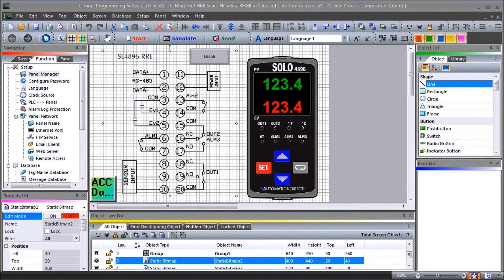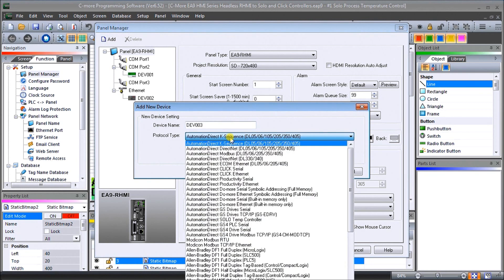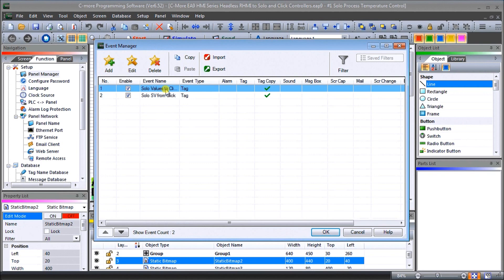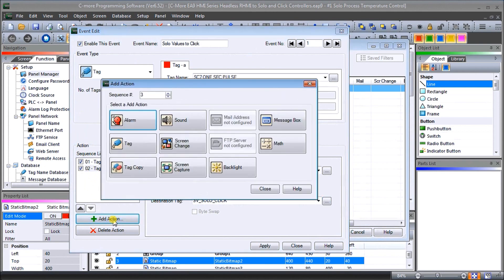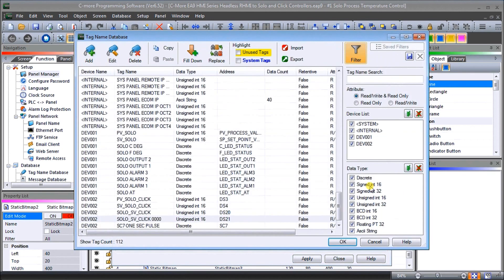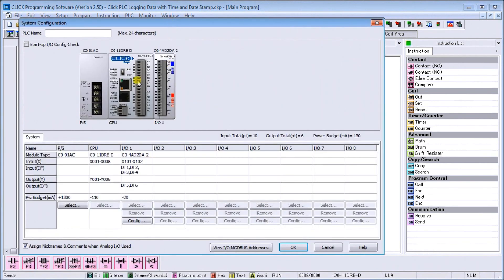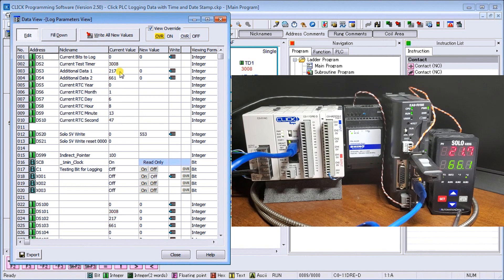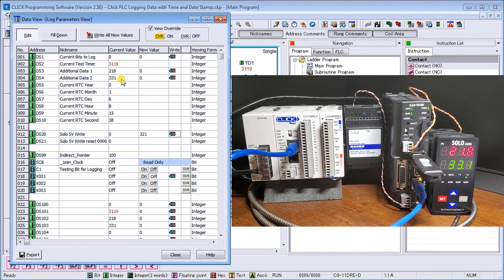C-More EA9 HMI Series to Solo and Click PLC Controllers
We will now look at the c-more ea9 HMI headless RHMI to the Solo (Process and Temperature) and Click PLC controllers. The cmore EA9 HMI has an event manager that can be used to trigger actions based on various events. We will be adding a Click PLC to our headless RHMI cmore EA9 program that we created last time to communicate to the Solo process temperature controller. The Solo will be connected via RS485 using the Modbus RTU protocol. We will connect the Click PLC to the Ethernet port using the Modbus TCP protocol. Using the event manager, we will be writing the set value (SV) and present value (PV) of the solo process temperature controller to the Click PLC. We will also allow the Click PLC to write the SV into the Solo. This is in addition to writing the set value via remote apps and the Solo.
Let's gLet'sarted.

• 10.4" diagonal color TFT (Thin Film Transistor)
• 800 x 600-pixel display
• 64K colors
• 50,000-hour average backlight half-life
• 12–24 VDC powered (18W), 110VAC power adapter (optional)
• Audio Line Out, stereo - requires amplifier and speaker(s)
• 26MB project memory
• Data logging
• 0 to 50°C [32 to 122°F] operating temperature range
• 2-year warranty from date of purchase